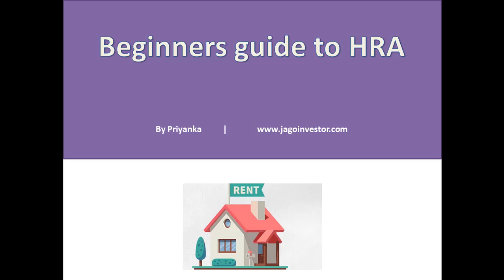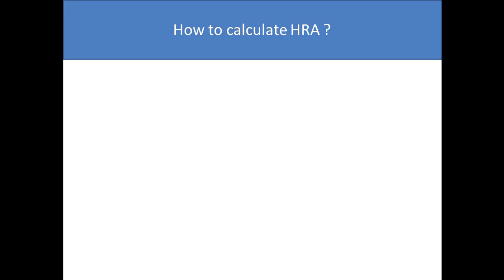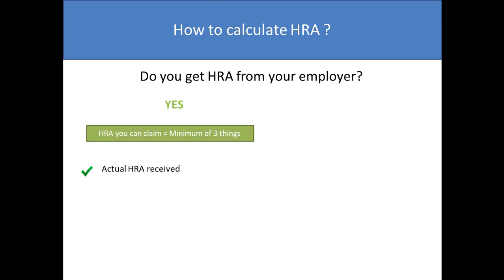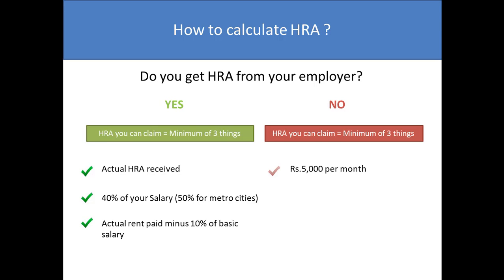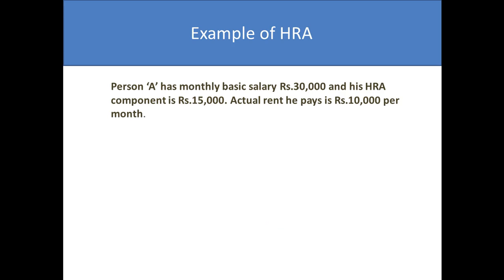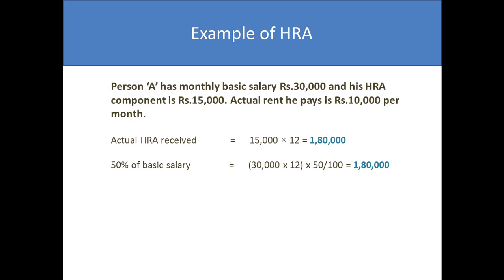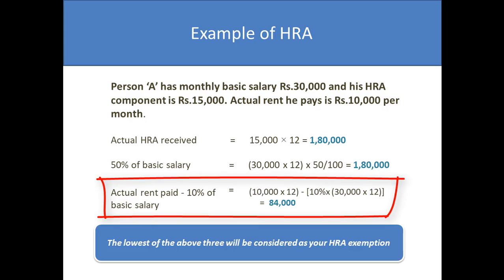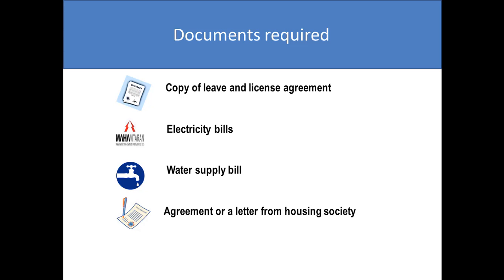Beginners guide to HRA (House Rent Allowance)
What is HRA?

HRA i.e. House Rent Allowance is the amount paid as a part of salary by the employer to the employee.

This provides tax benefit on the amount that employee is paying for accommodation if he is living in a rented house. But if the employee is not living in a rented house then he has to pay tax on HRA amount.

This HRA is applicable only to the salaried person and not to those who are self-employed. If a person is living in his/her own house then also he/she can’t claim for HRA benefits.

If the employee living in a rented house is paying more than Es.1 lac on rent in one financial year then he has to submit PAN details of landlord along with HRA claim.

Who can claim for HRA?

Anyone who is salaried and living in a rental house can claim for HRA benefit. It will be dependent on the location you are living in. You will get 50% as HRA if you are living in metro city and 40% if you are living in non-metro city.

The major condition for claiming HRA is that you should not have a house registered on your name. In fact you cannot claim HRA if you spouse or child as a member of Hindu Undivided Family have a house registered on their name.

Special cases:

There are some special cases in which an employee can claim for HRA exemption.

If a person is living in his parents’ house and paying rent to them, he is applicable for HRA claim. However he cannot claim if he states that he is paying rent to his spouse of child.
If a person has his own house but is now living in a different city for job.